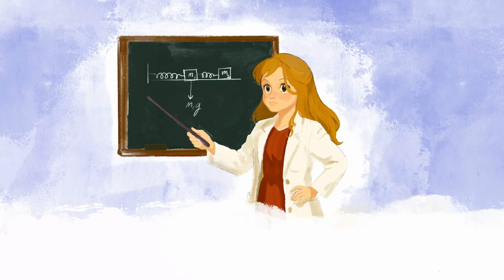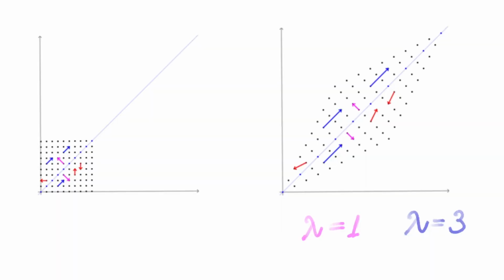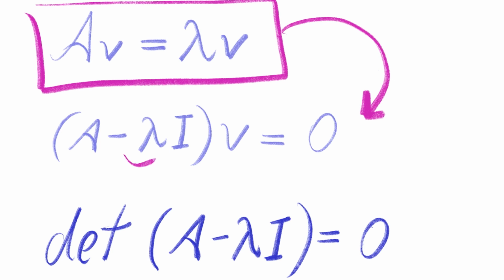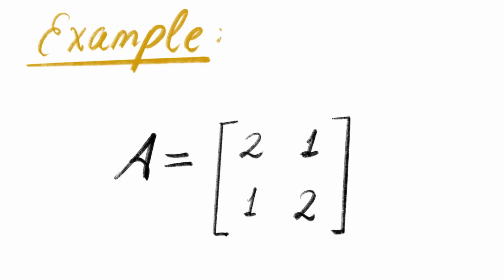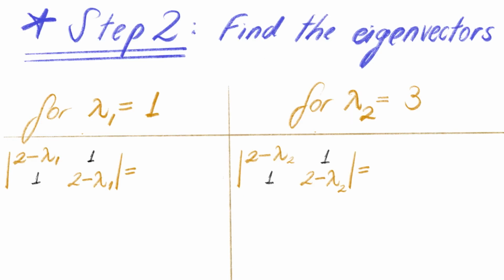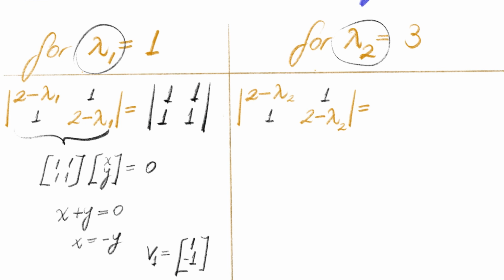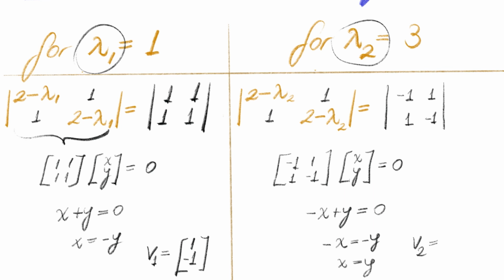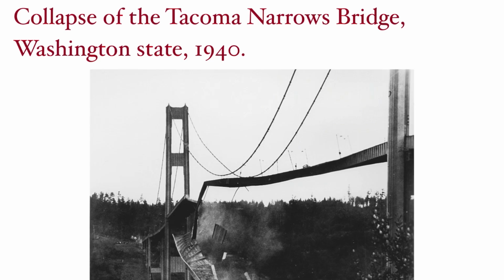Physics 130 | Eigenvectors & Eigenvalues